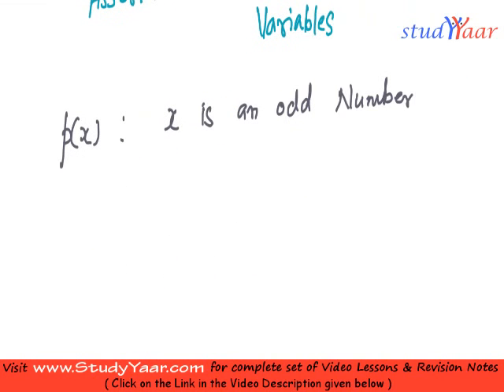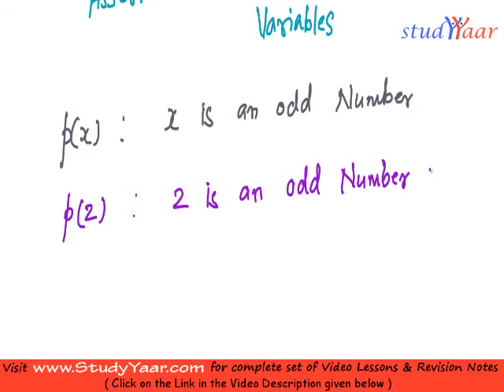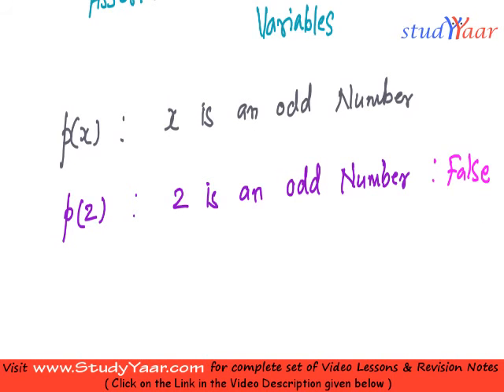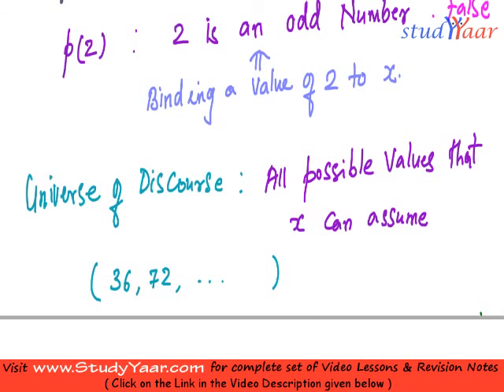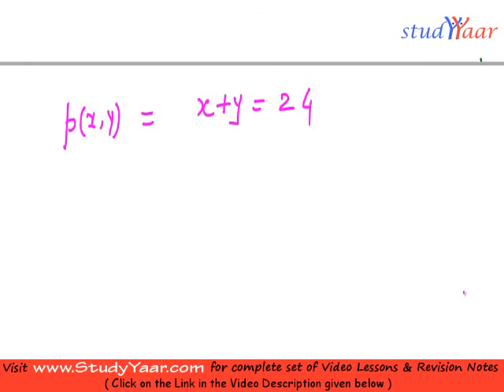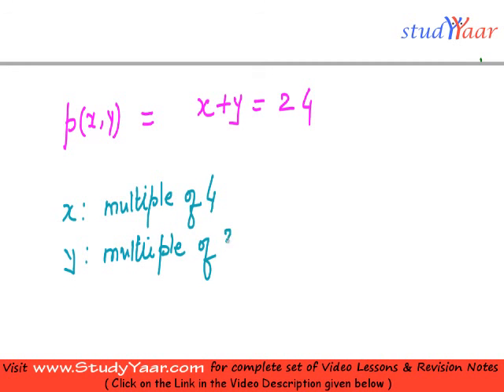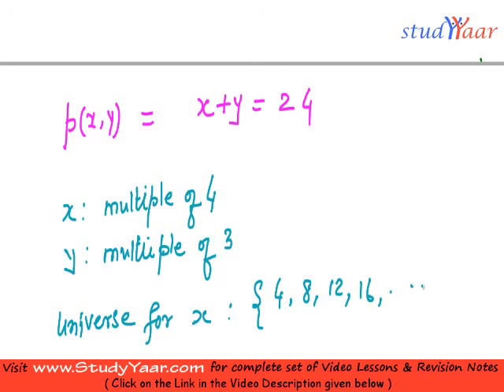Universal Quantifier, Existential Quantifier, Inference Rule for Quantifiers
Predicates, Universal Quantifier, Existential Quantifier, Example, Negation of Quantified Statement, Inference Rule for Quantifiers